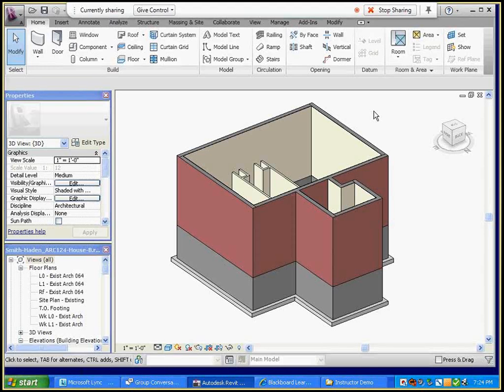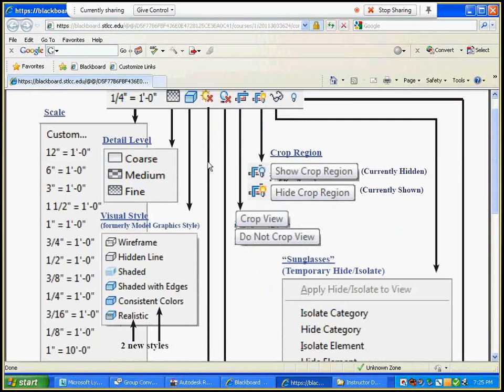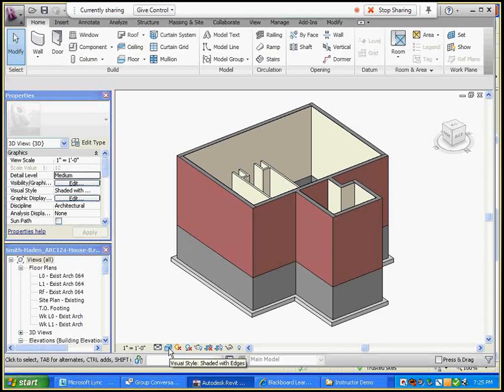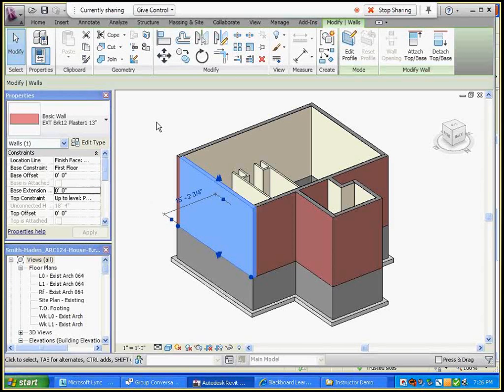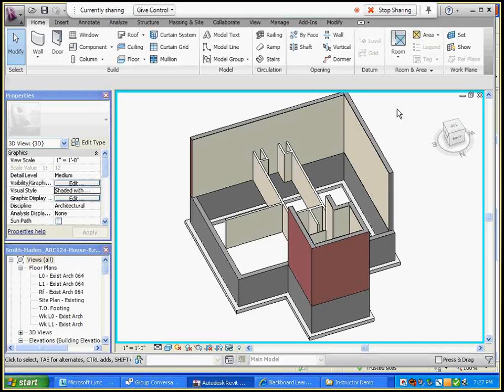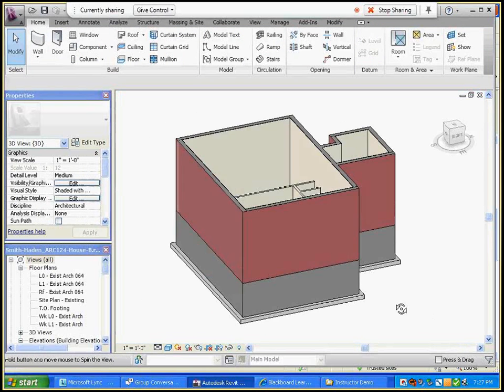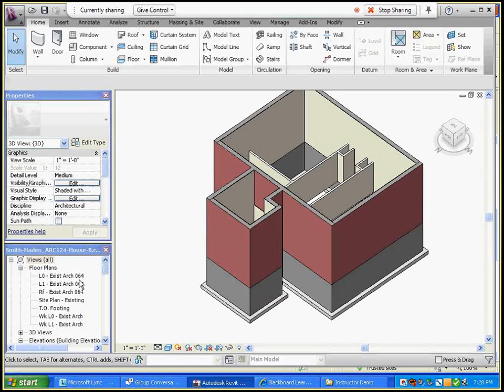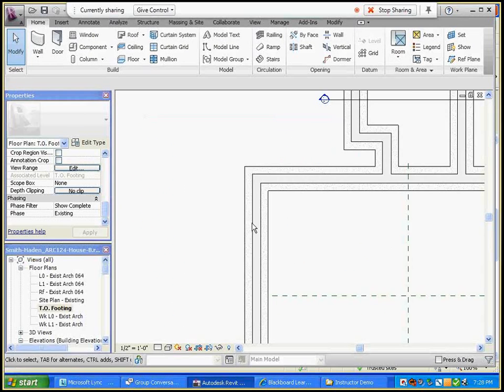Asst-C1 View Control Bar and View Range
Intro to Using Revit Architecture 2011 - How to use the View Control Bar, and Editing View Range for a plan view.